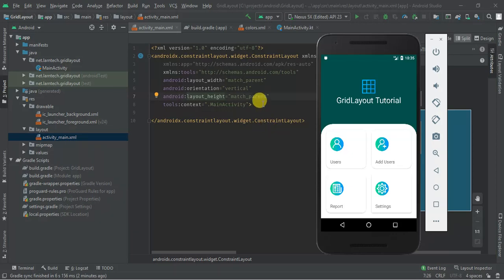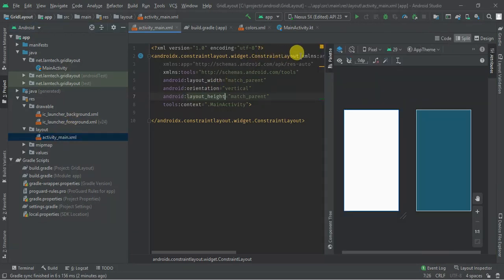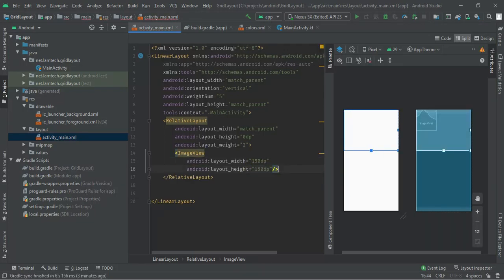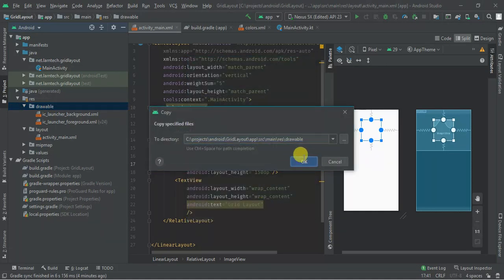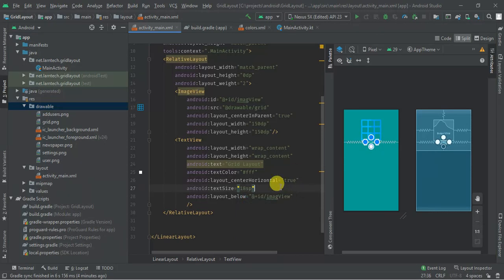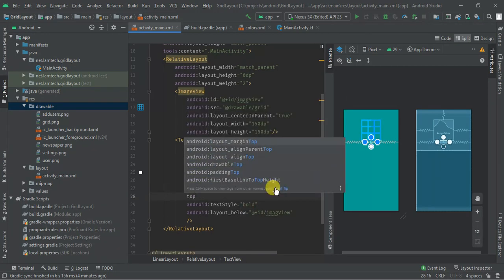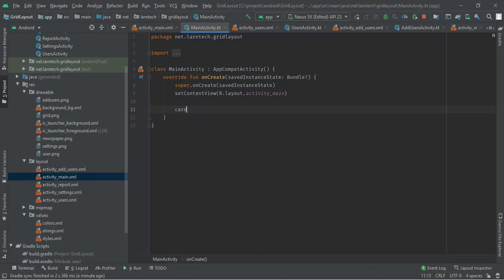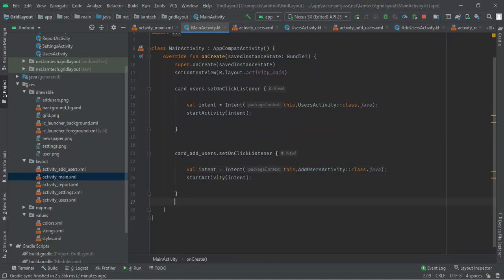Android Grid Layout with Card View and Onclick Listener || Android Studio GridLayout Tutorial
GridLayout tutorial, Grid layout with card view, and onitemclicklistner.
In this video, we shall learn how to implement grid layout in and listen when the grid item is clicked.

What we shall learn:
How to implement android Grid Layout.
How to define the number of columns and rows in a grid layout ( 2 X 2)
How to use CardView in a grid layout.
Listen to item click in a grid layout.
open new activity when grid item is clicked
Design android background color.
Improved UI UX.

Steps:
Creating a new theme without an action bar.
Creating a grid layout.
Adding CardView Library.
Adding CardView in our grid layout.
Adding onClick listener to grid layout items.
Creating new Activities for click grid layout items.
Opening new activities when the item in the grid layout is clicked.
show the name of the clicked grid in the new activity